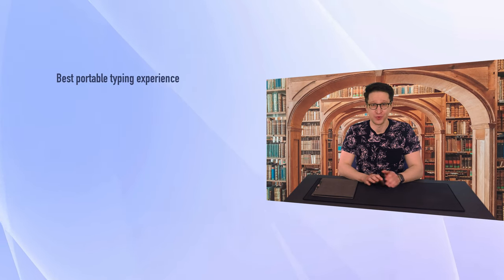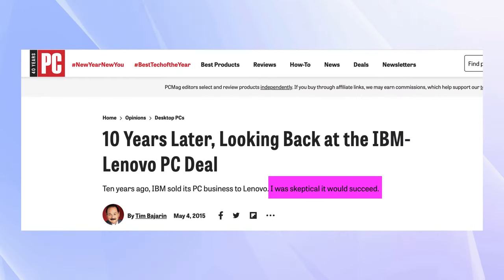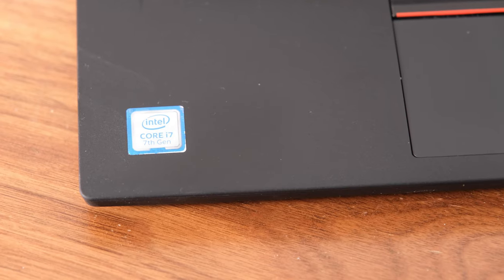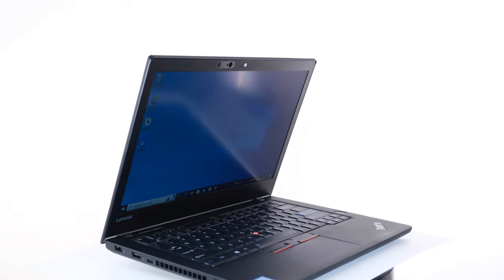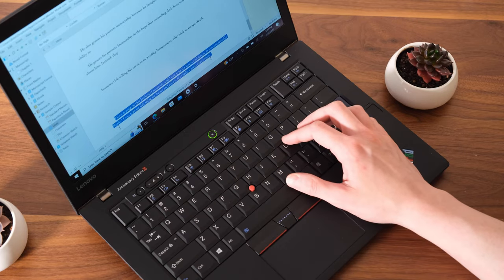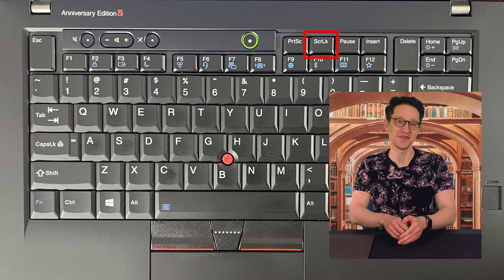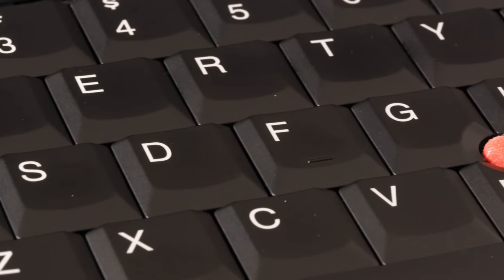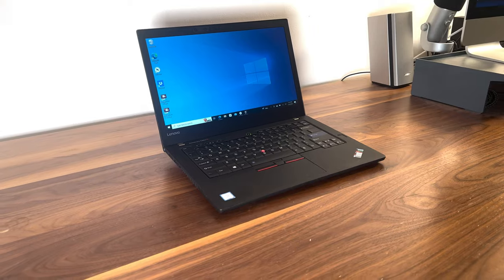BEST Laptop for Writers - ThinkPad 25 Anniversary's Amazing Keyboard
00:00 - Introduction
00:32 - History of Thinkpad
01:41 - Design and Box
02:19 - Battery and Performance
03:20 - Ports
03:40 - Screen
04:49 - Keyboard and Trackpad
08:53 - Conclusion

This Thinkpad 25 is the best laptop for writers, mostly because of the keyboard. It's an excellent throwback to a superior design from IBS's early days as a computer manufacturer. Now that Lenovo owns the ThinkPad brand, they're not shy about experimenting with various form factors.